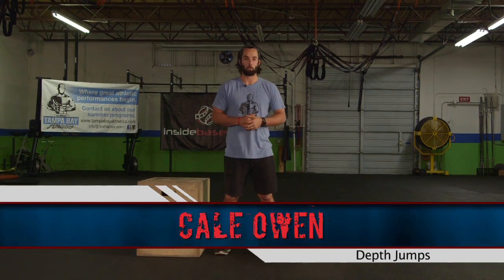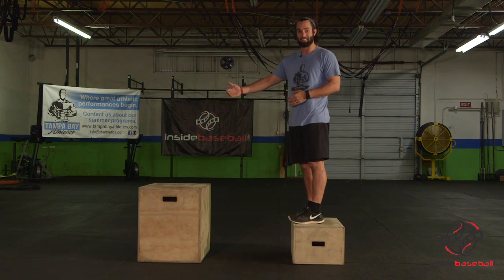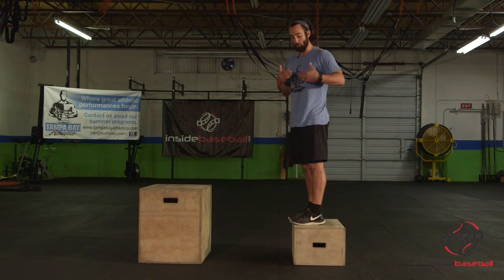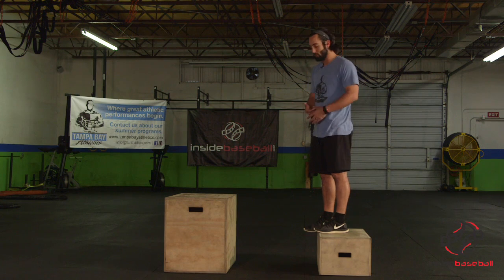20140302_23_TBA_Depth Jumps-_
Coach Cale Owen shares a drill designed to create explosive power called Depth Jumps in this video. For the drill you will need 2 elevated platforms to work off of, making sure that whatever you choose is sturdy and will not move if you jump on them. Since this is an explosive movement make sure to keep reps down to 4-5 as you don't want to get where you cant perform the movement.